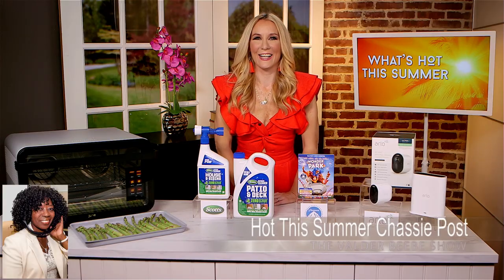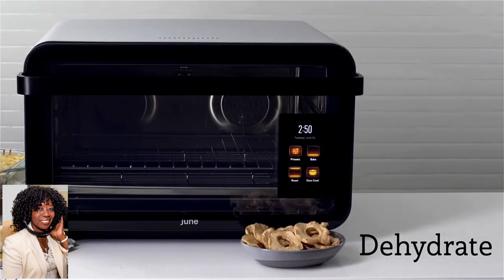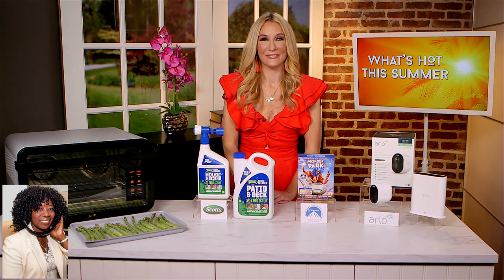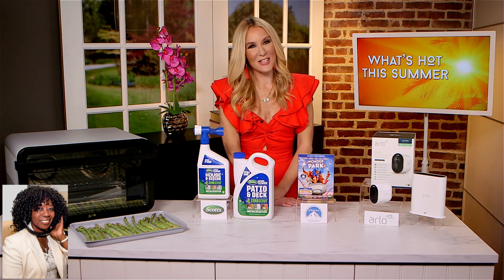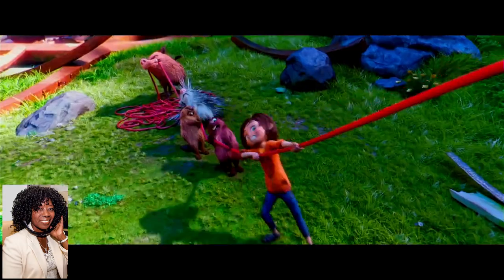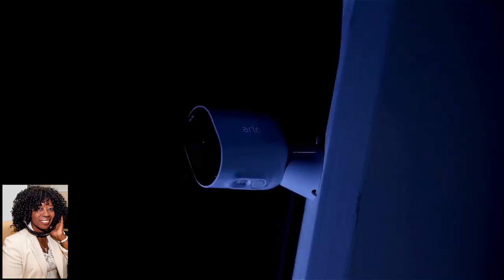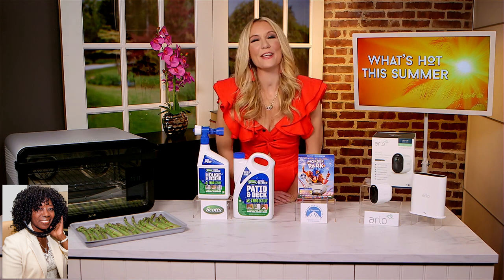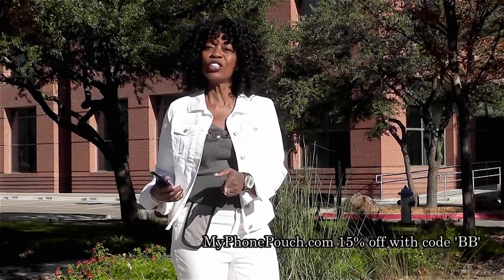Produced for: European Wax Center w/Chassie Post Hot This Summer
Chassie Post is a nationally known on-air Lifestyle host and correspondent
Summer Skin Secrets Feel Confident in the Skin You’re In This Summer